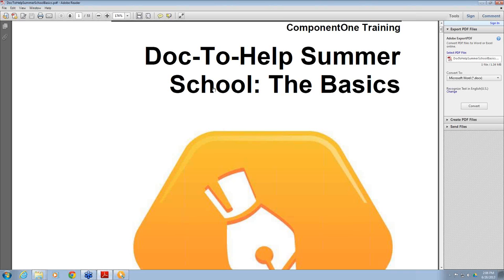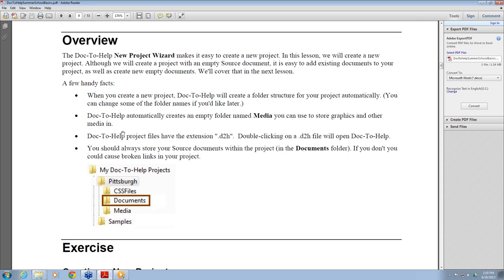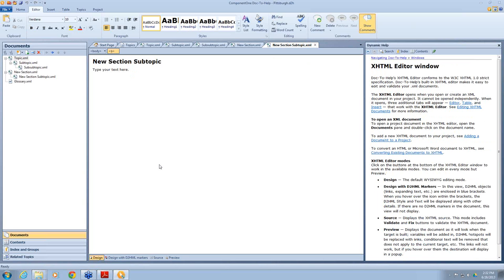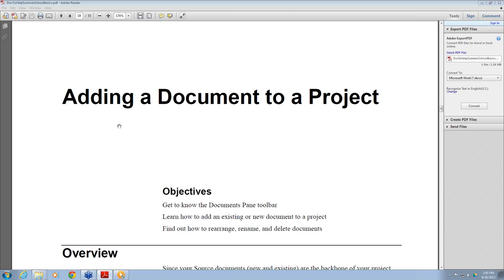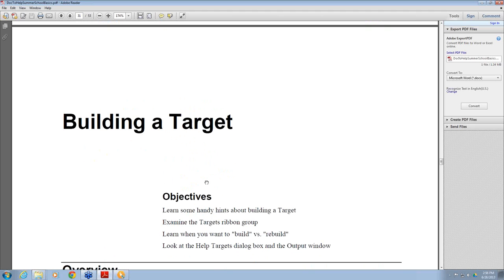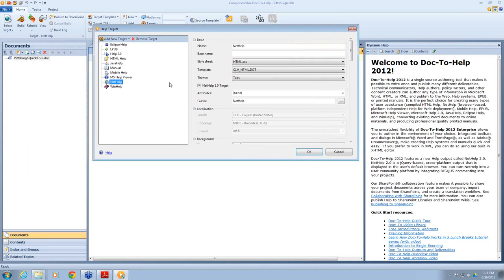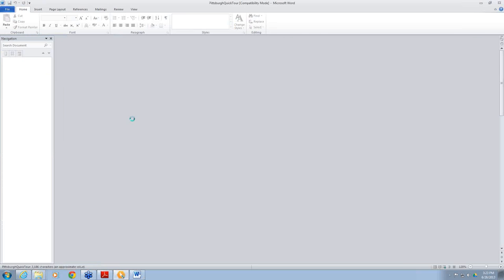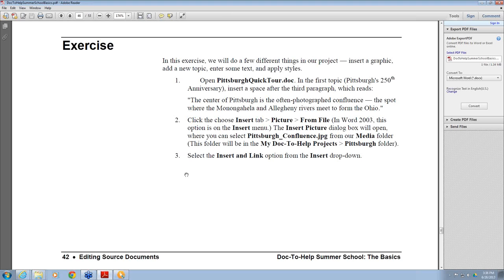Doc-To-Help Summer School: The Basics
Everything you ever wanted to know about getting started with Doc-To-Help, but were afraid to ask.

In Part One of our three part summer workshop series, we'll take a hands-on approach and show you how to:

- Add base content
- Build and view outputs
- Make your outputs more navigable and interactive with a few quick customizations
- Add topics and insert graphics

This is a workshop, so you'll need to have Doc-To-Help installed on your computer to participate.